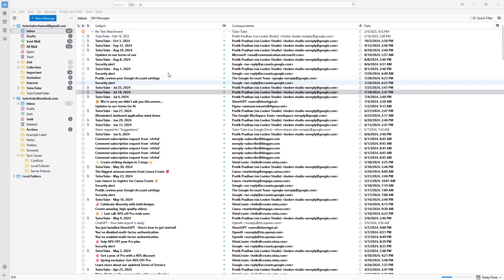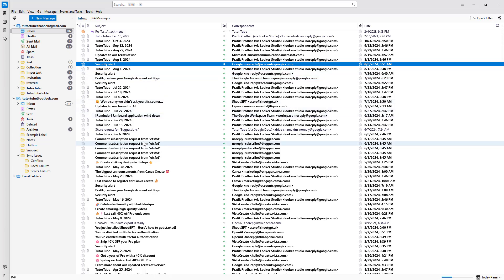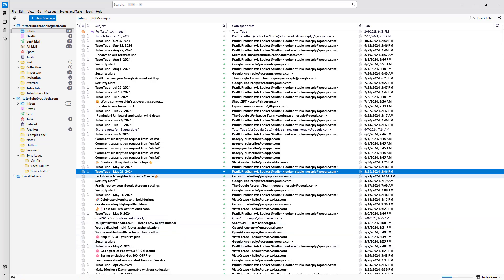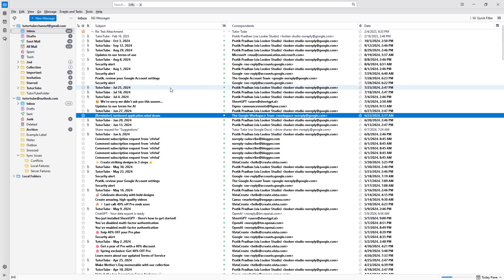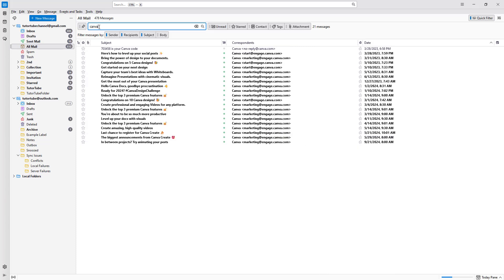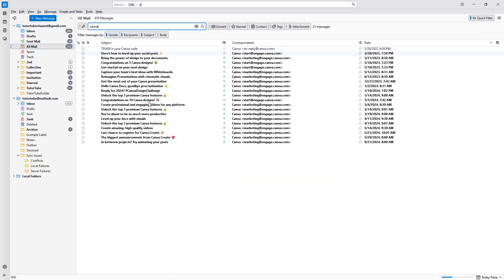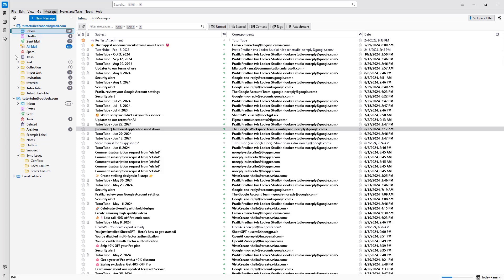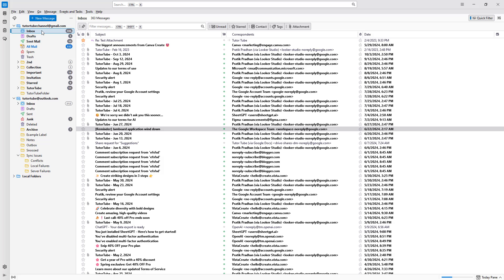Thunderbird - Lesson 17 - Archiving Emails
In this tutorial, we will be discussing about Archiving Emails in Thunderbird